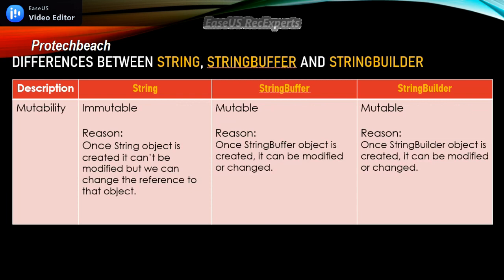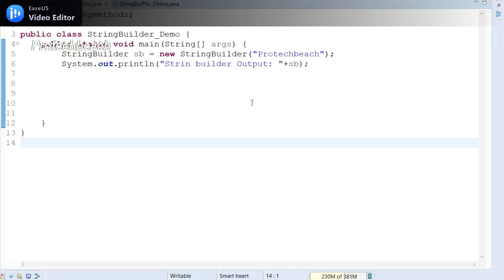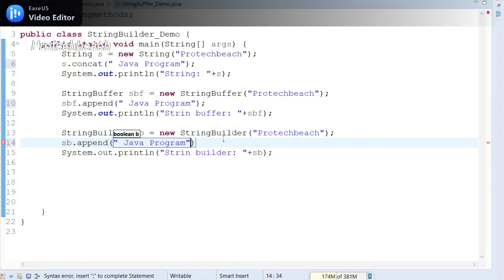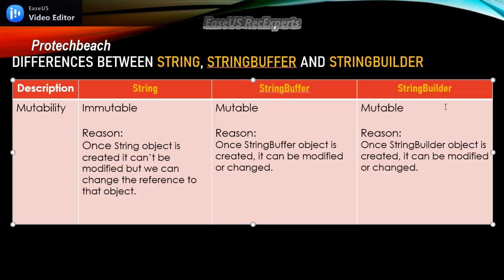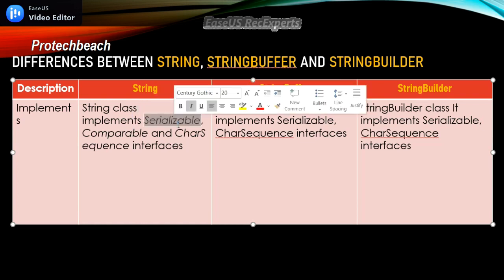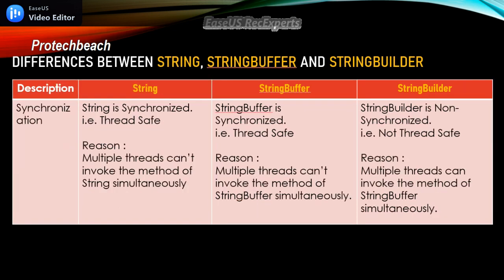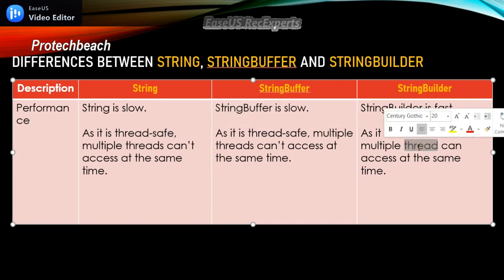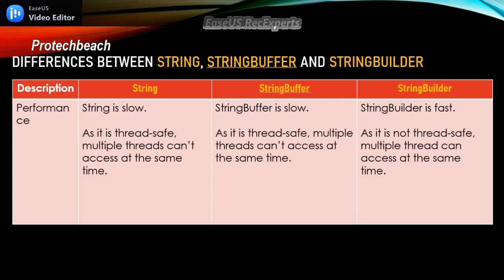Differences between String, StringBuffer and StringBuilder in java | Java Interview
This video brief about the Similarities and Differences between String, StringBuffer and StringBuilder Class in java.